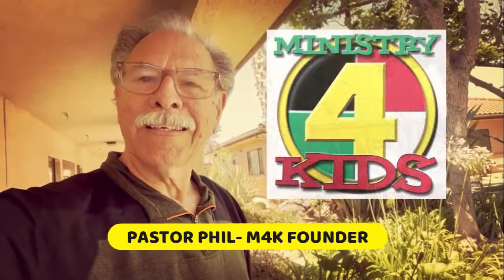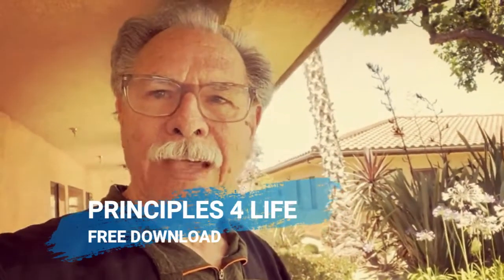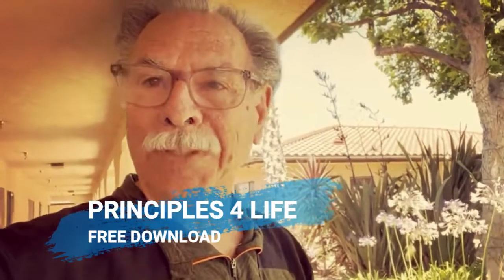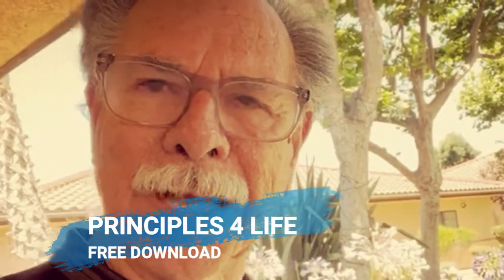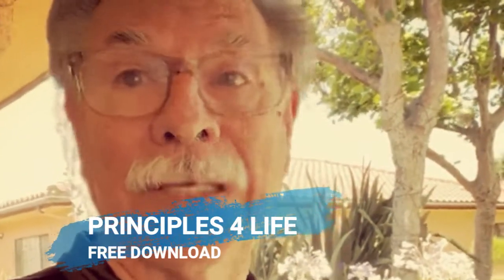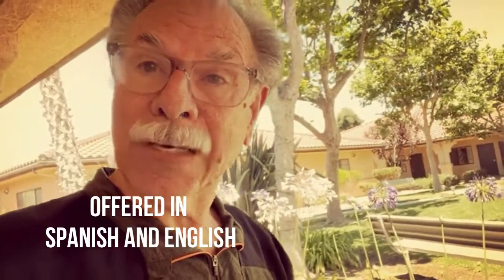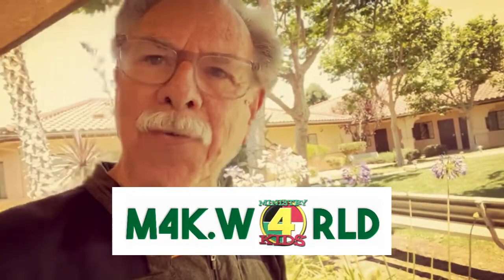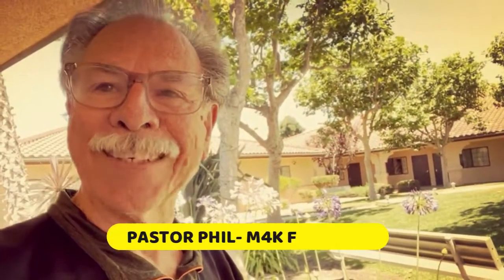M4K PRINCIPLES 4 LIFE Resource